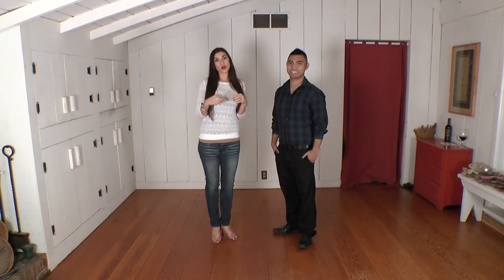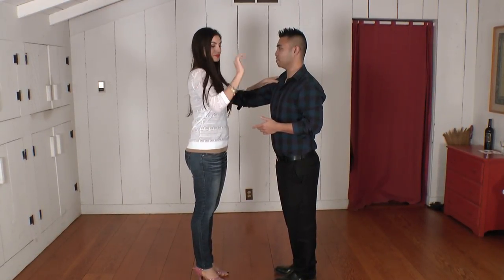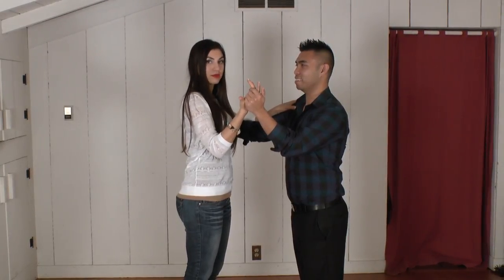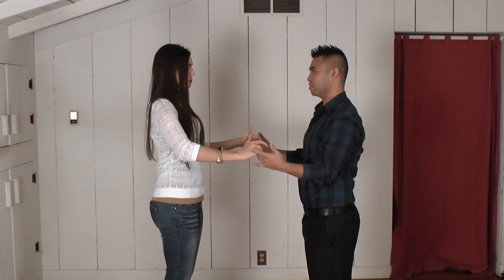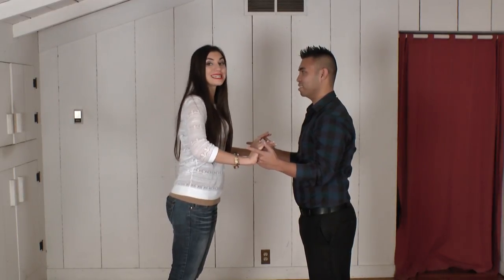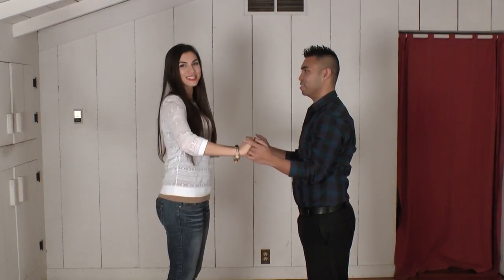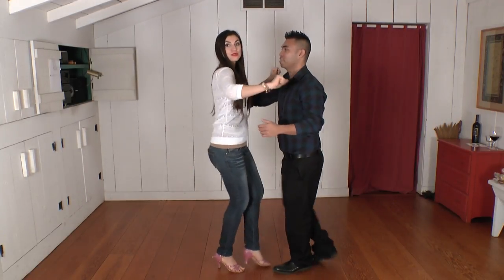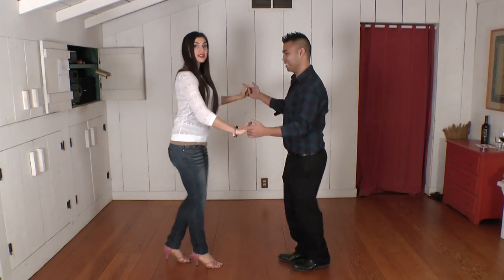Salsa Dancing: Basic Connection and Body Framing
Learn proper connection and body framing techniques for both closed body and open body positions. Understand weight placement and compression concepts to improve your salsa dancing. for more free salsa tutorials.

Salsa On1 Instructor: Nicole Lazo

Dance Papi is the best place on the web to learn Salsa and Cuban Salsa online for free.